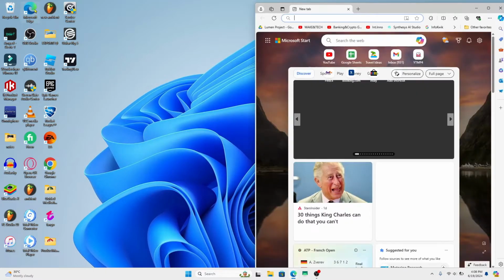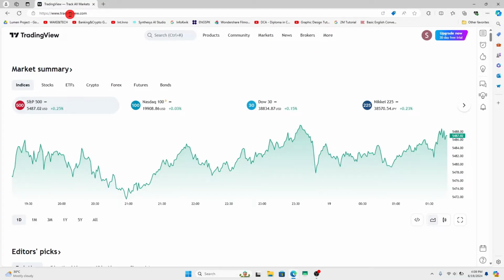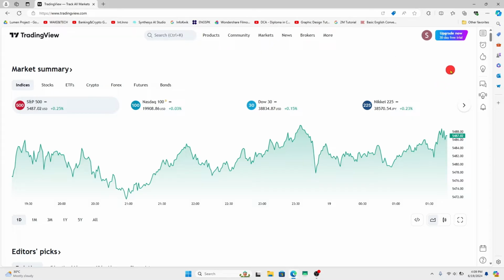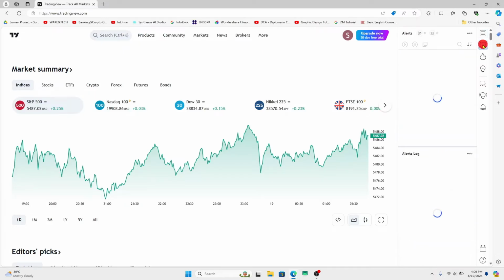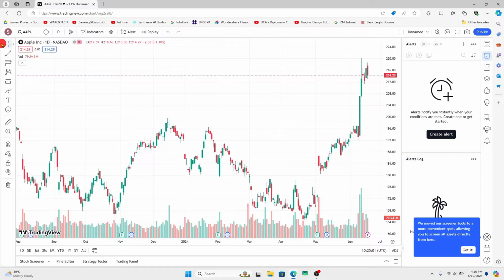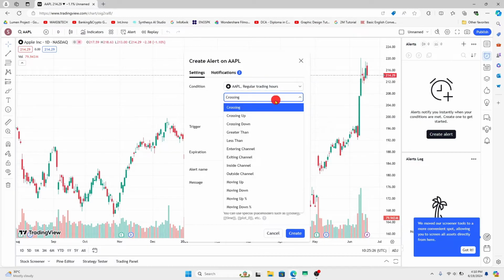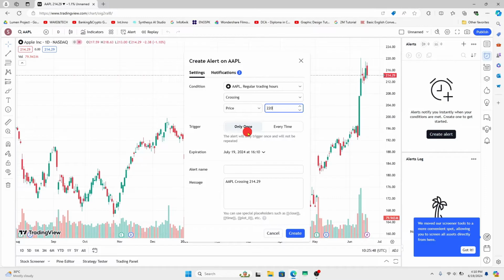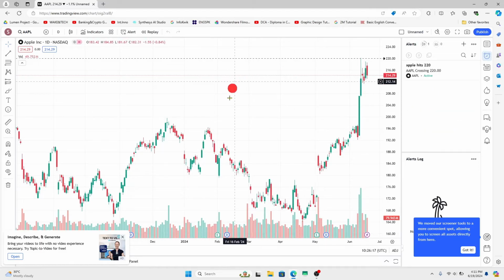How to Create Indicators on Tradingview? 2024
Learn how to create custom indicators on TradingView with this comprehensive tutorial. TradingView, a popular platform for traders and investors, allows you to create personalized indicators to enhance your trading strategy.